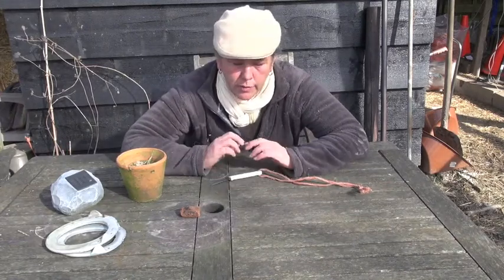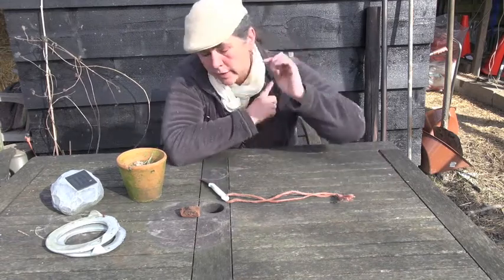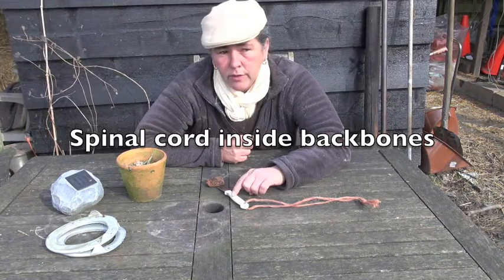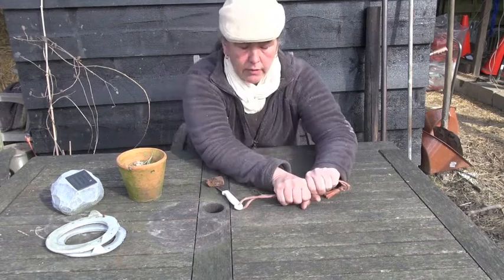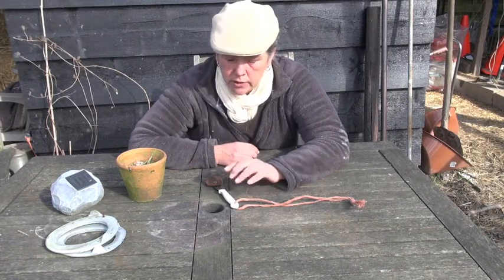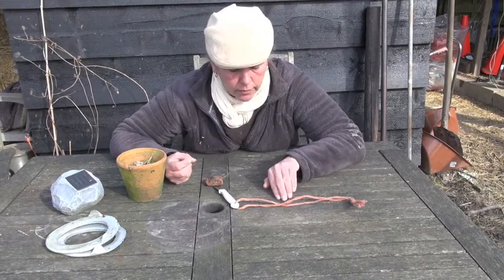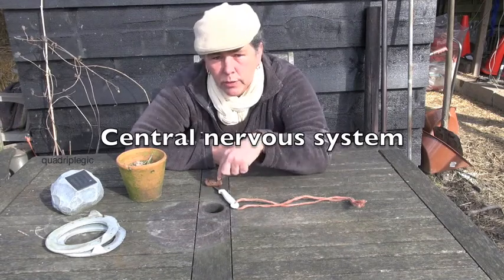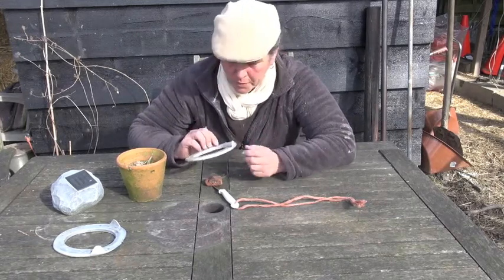The brain of a horse explained, intelligence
The brain of a horse, how does it work.
What is the 'iron brain' of us people? The part of thinking (cortex) that does not feel.
Its a valuable part of who we are and in nature it has the value that makes us intelligent.

Let me explain it as easy as can be, you will remember the iron brain that does not listen (we think) to what you feel.